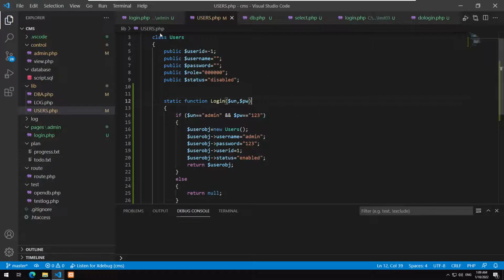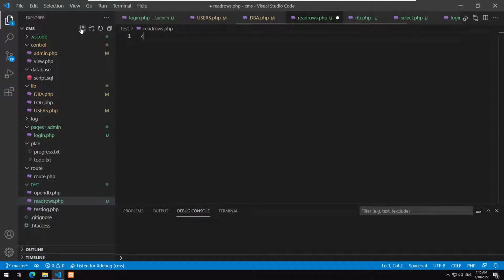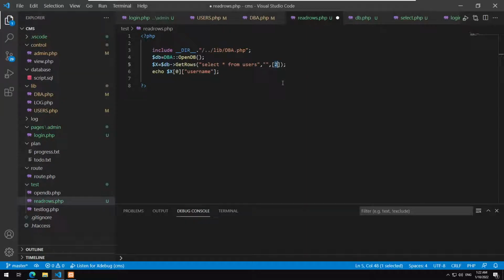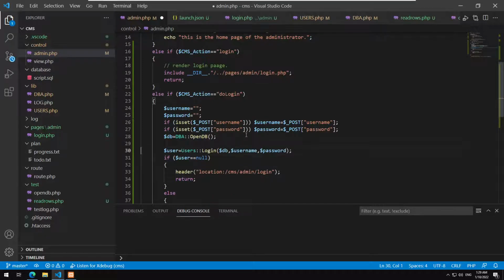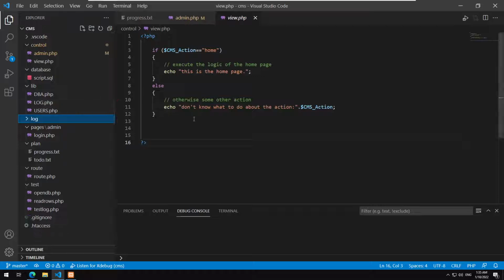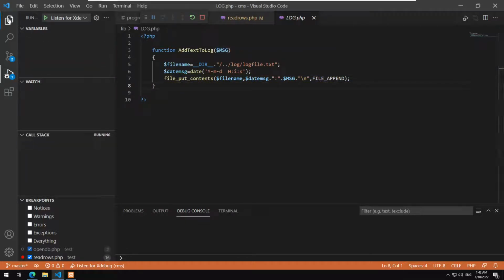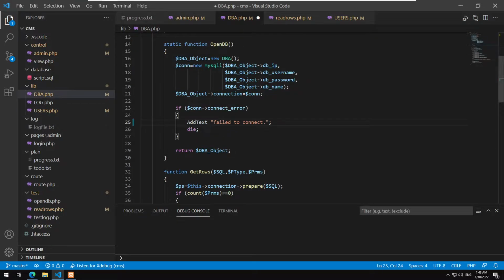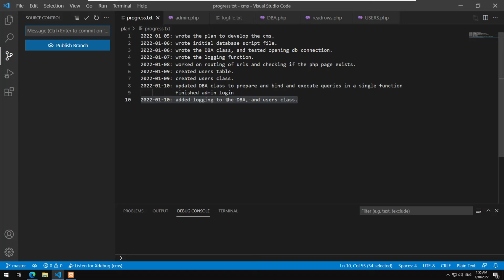Learning PHP - 025 : Building a simple CMS - getting rows from database, and logging exception.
In this php tutorial the DBA class is updated to return rows form the database. Also exception handling is added to the parts that connect to the database.